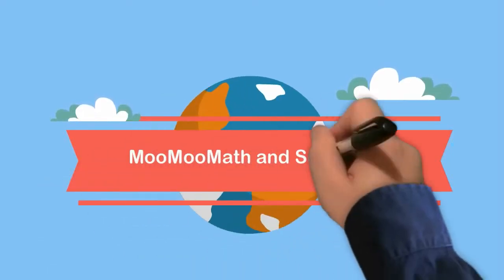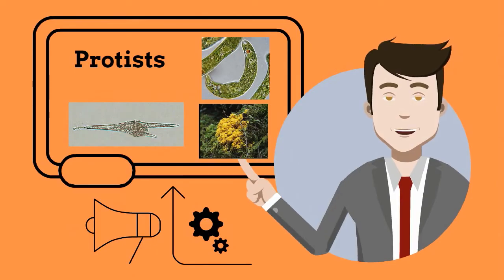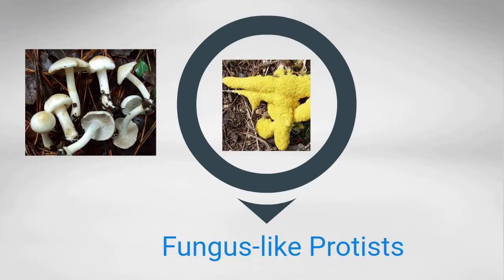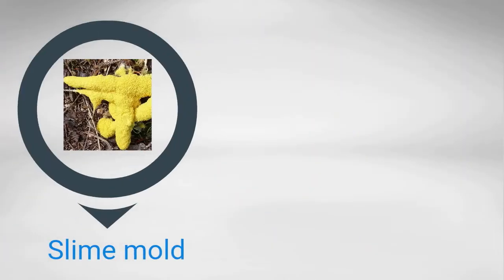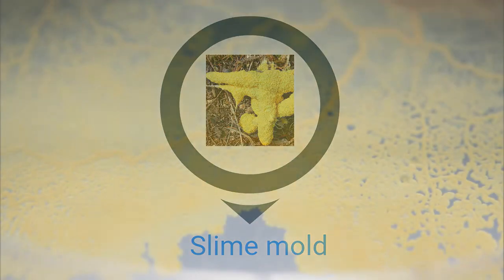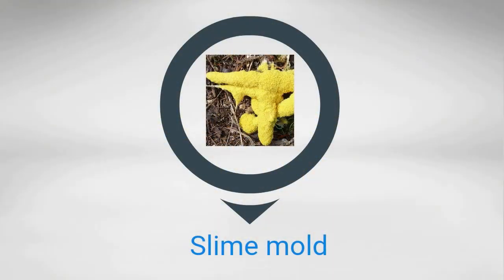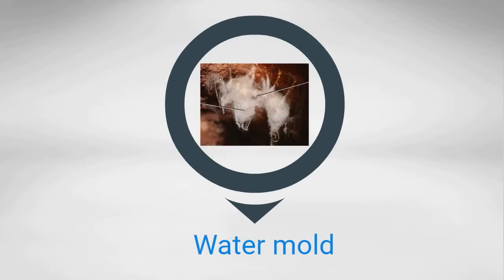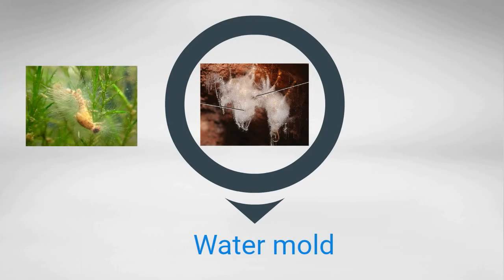Fungus-like Protists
In this video, I discuss the group of protists that act like fungus.
Two examples are slime mold and water mold